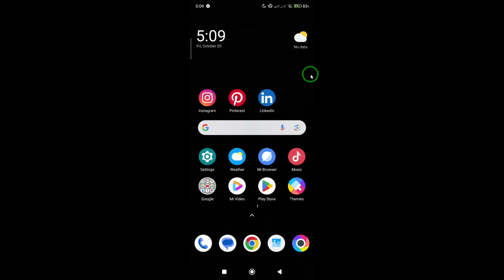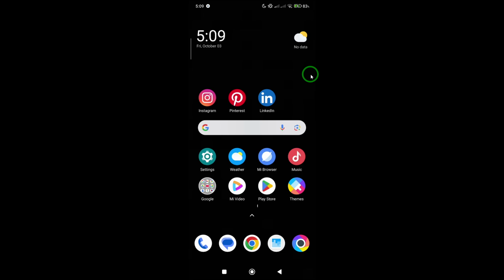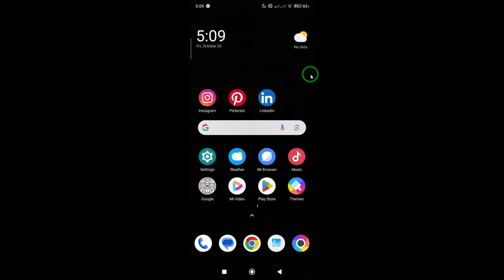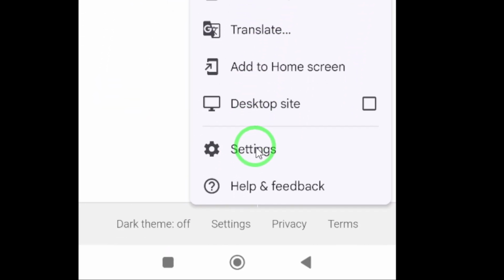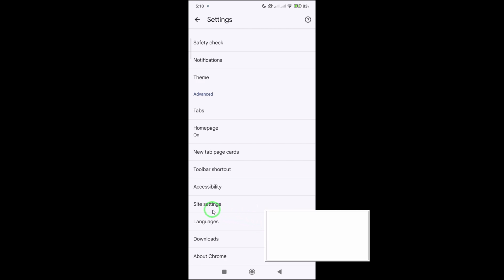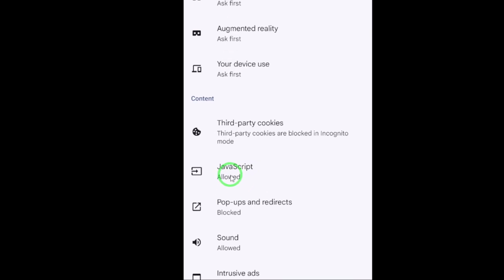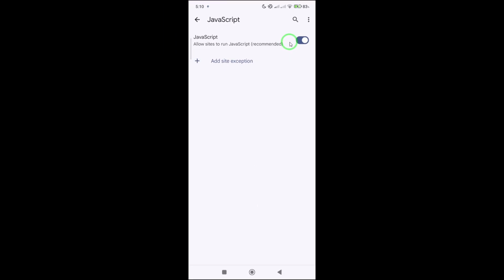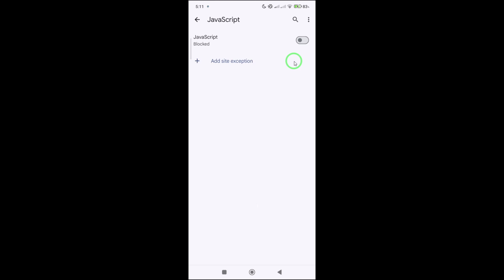How To Turn Off JavaScript On Google Chrome (Updated)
Learn how to turn off JavaScript on Google Chrome in just a few simple steps. This updated guide will help you quickly disable JavaScript for better control and faster browsing.

1. Open Google Chrome and tap the three dots in the top-right corner

2. Go to Settings, then Site Settings

3. Tap JavaScript and turn off the toggle-
Timeline:
00:00 Start
00:12 How to do it
01:05 End